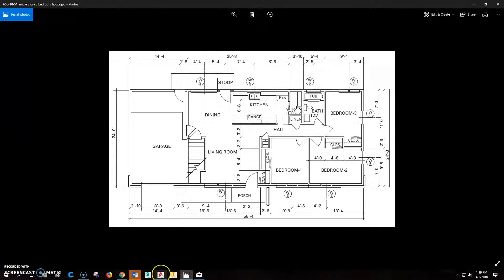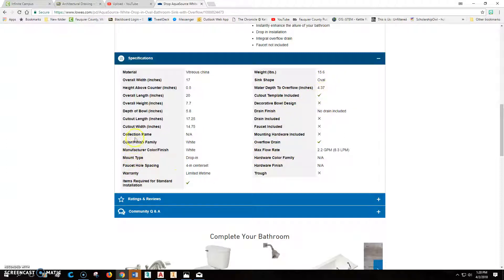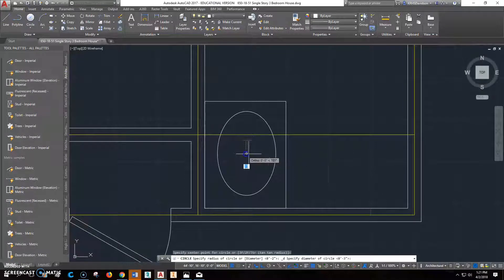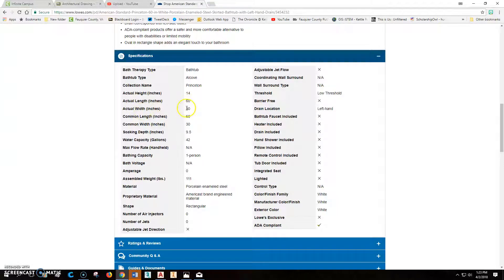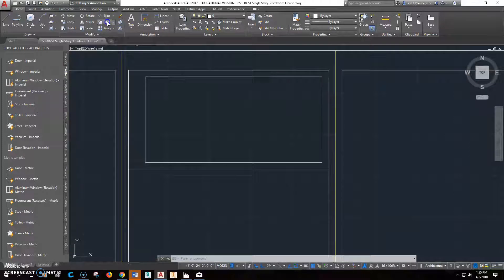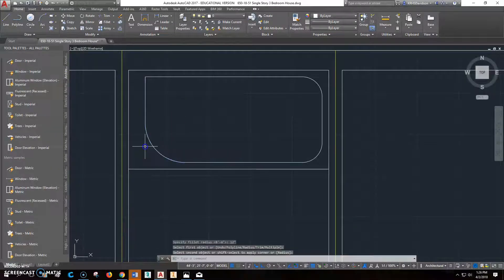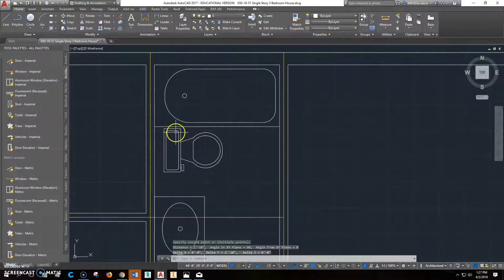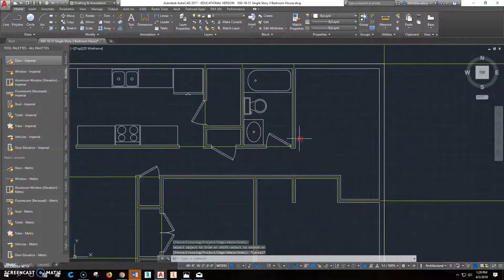650-18-51 Single Story 3 Bedroom Video #6